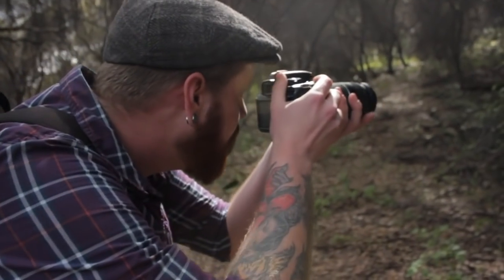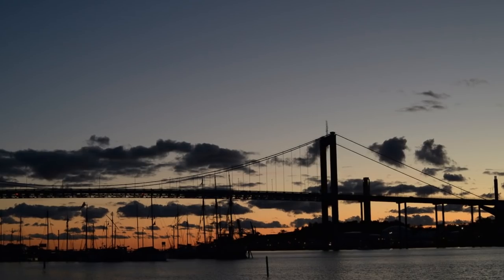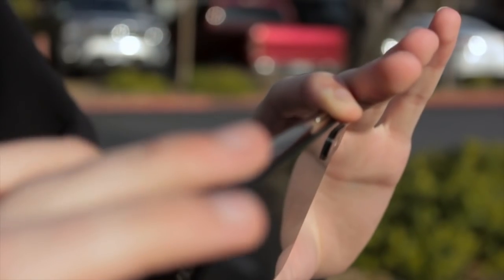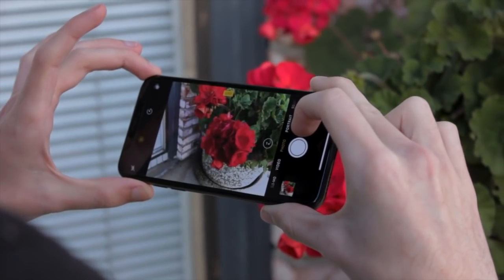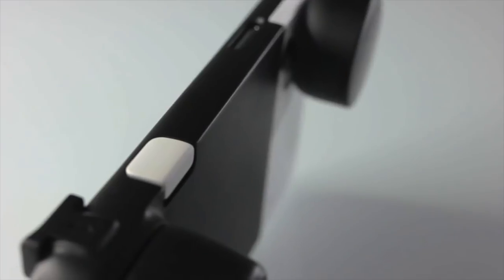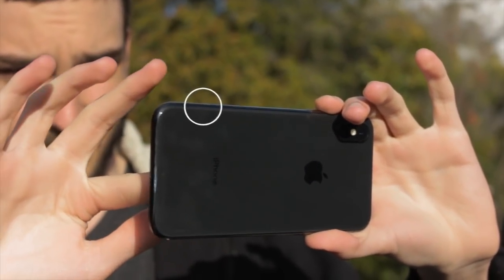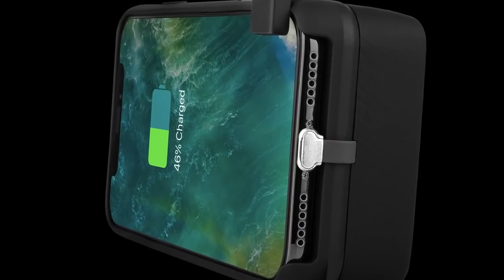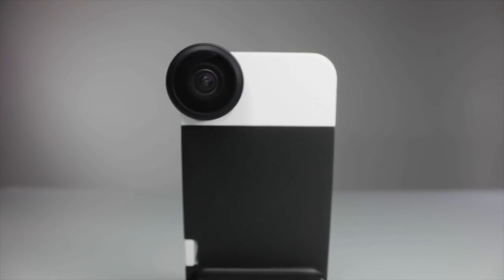Shuttercase: The Ultimate iPhone Camera Case for Photographers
Shuttercase is the World's First Battery Case that helps take better photos.  It's made for Photographers.  Ideal for social media inﬂuencers and digital content creators, or just photography lovers, Shuttercase is an Engineering Masterpiece that transforms your Smartphone into a Professional-looking Camera.